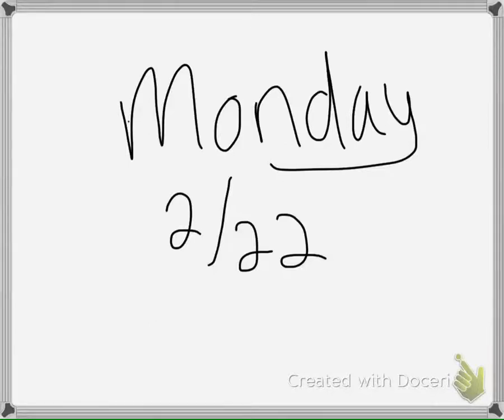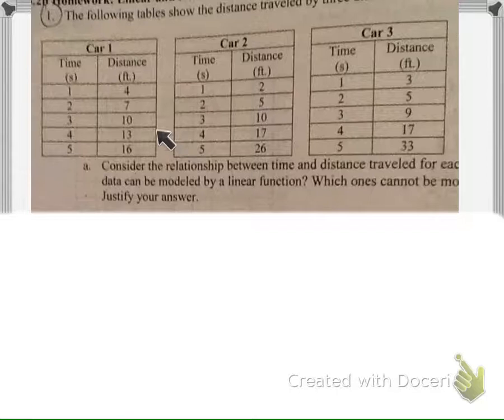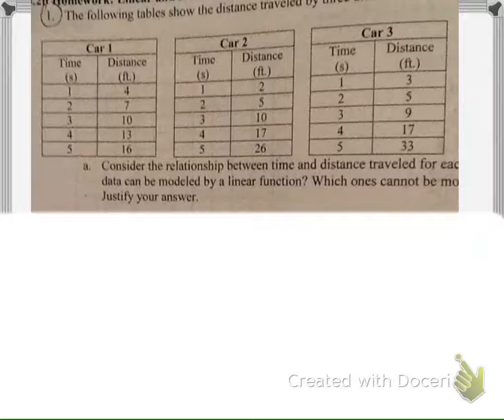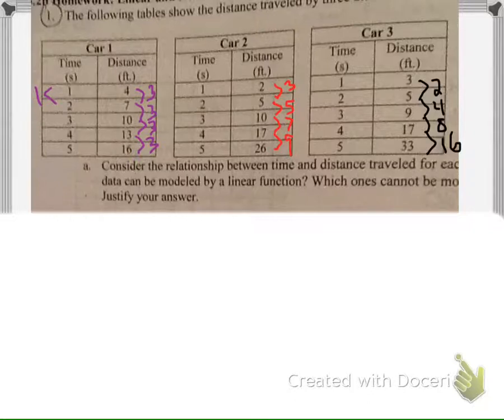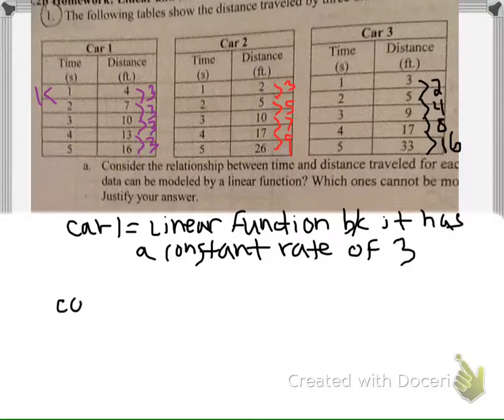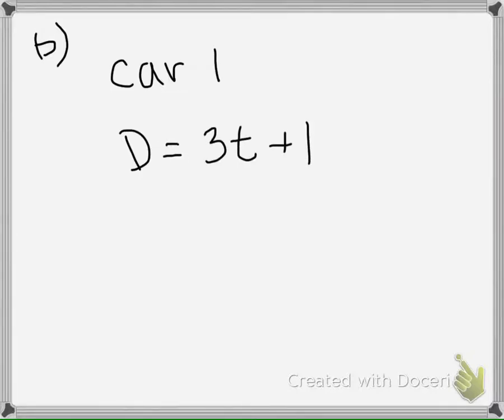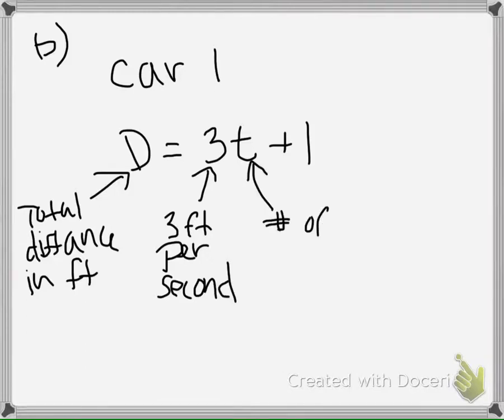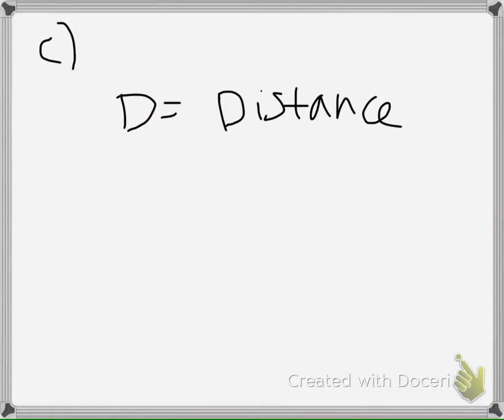MONDAY 2/22 HW VIDEO